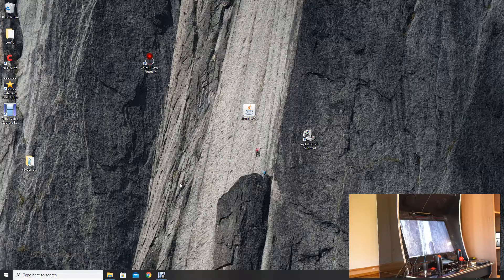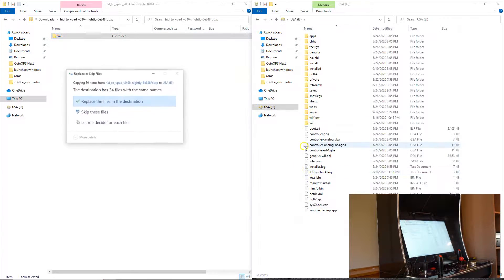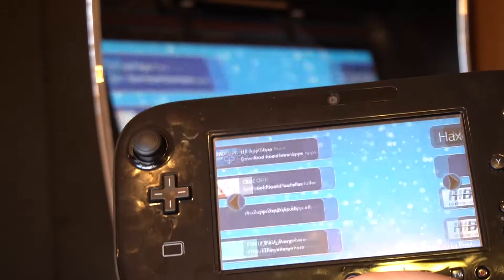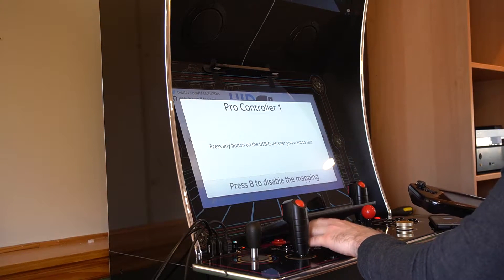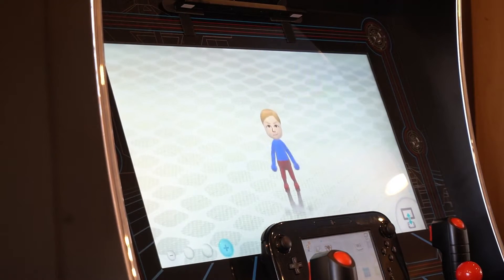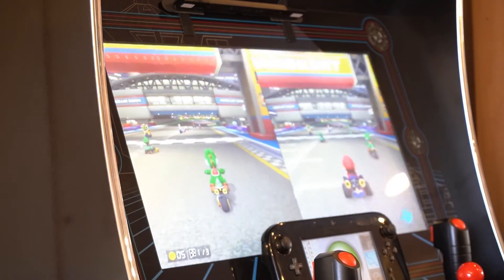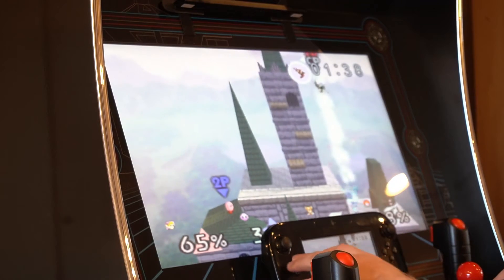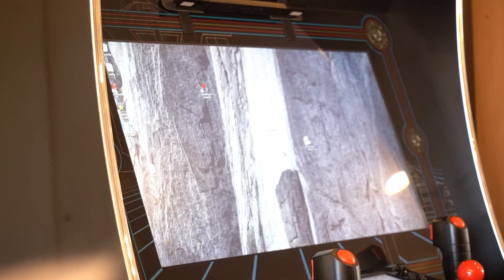Connect Wii U to ATGames Legends Arcade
Using Arcade controls on the Wii U via HID to VPad network client.

I'm a part of a few arcade communities and after much demand decided to upload a tutorial.

Requirements:
-Atgames legends Arcade (1.0 model used in video) and modded Wii U (5.5.5 firmware w/ cold-boot haxchi used in video)
-SD card for Wii U
-USB A male to male to connect arcade to pc